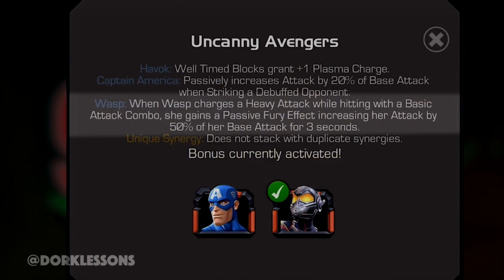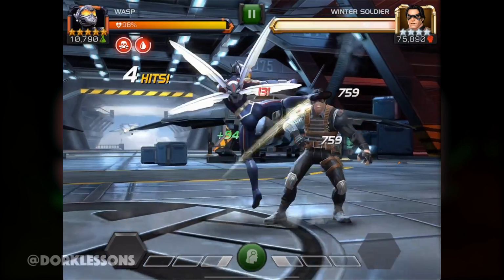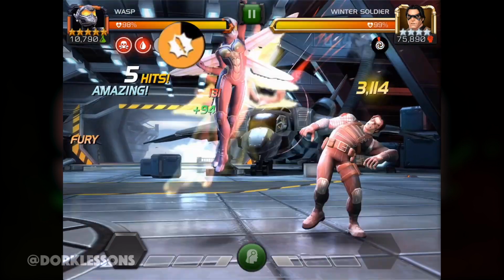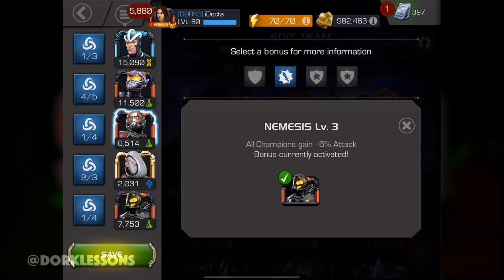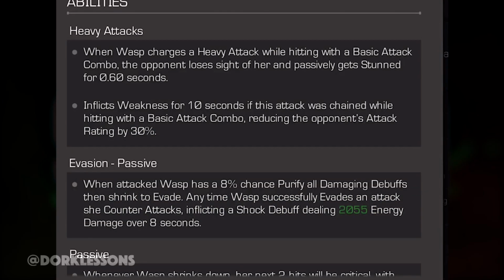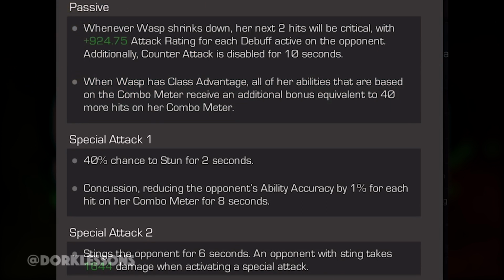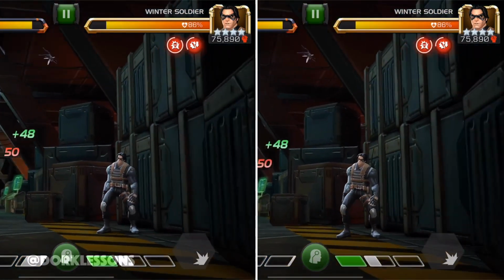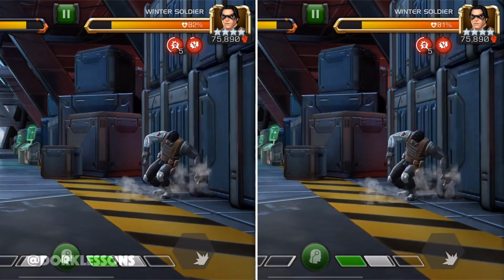+50% Attack On Specials With Guaranteed Crits! A New Way To Fight With WASP - Synergy Samba Ep 7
The Wasp and Havok Synergy offer a beautiful 50% attack boost that you can use on specials and garner in some guaranteed crits with this new way to fight with Wasp!  I hope you enjoy Synergy Samba Ep 7 because there's always something new to learn, and some more synergy fun to be had!